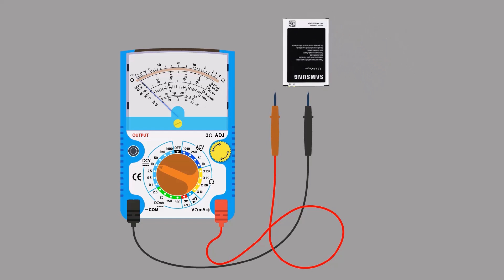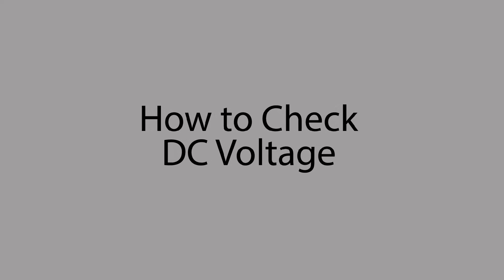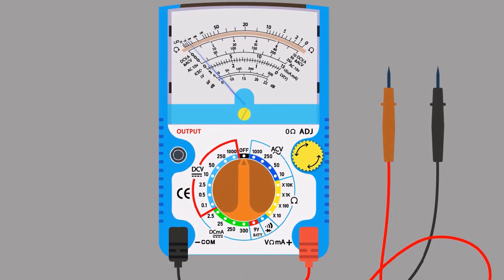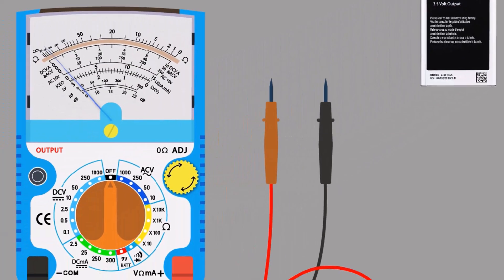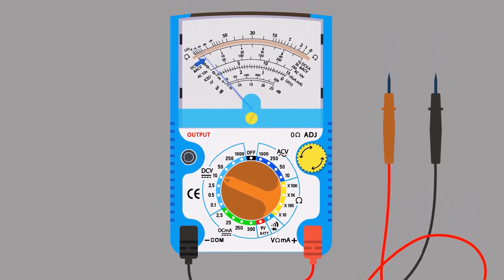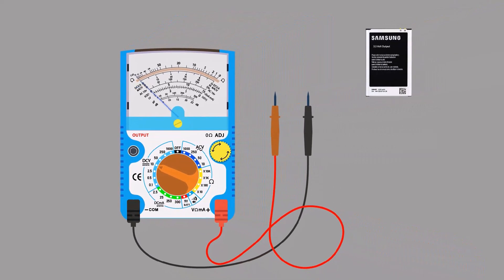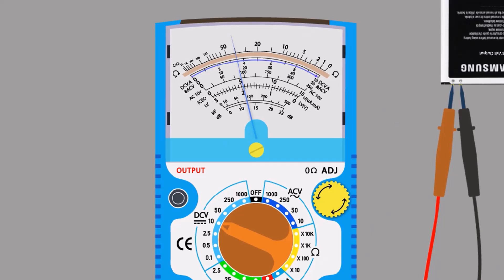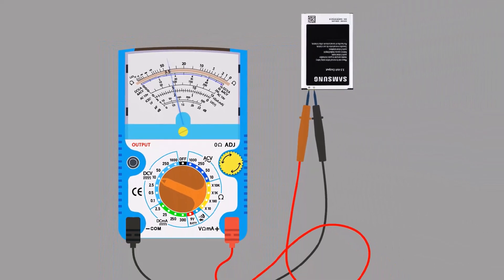how to check DC voltage with analog multimeter | how to measure DC voltage with analog multimeter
in this short animated video you will learn how to measure DC voltage with analog multimeter.